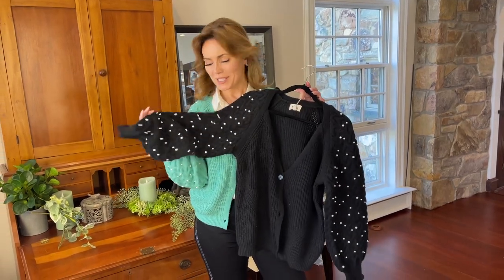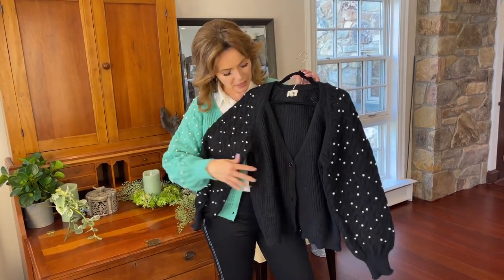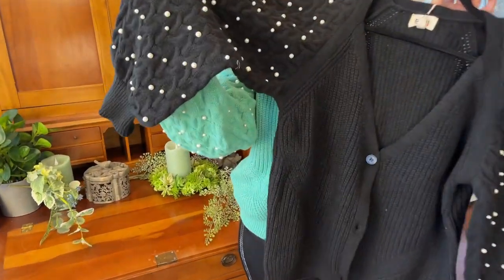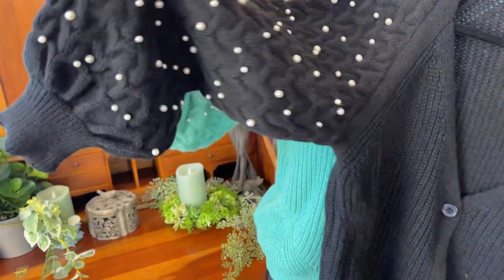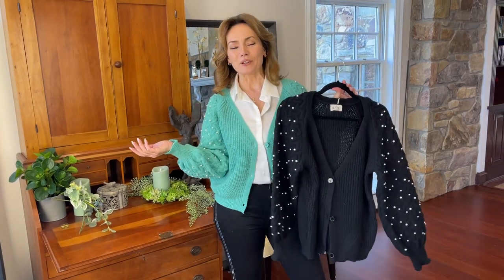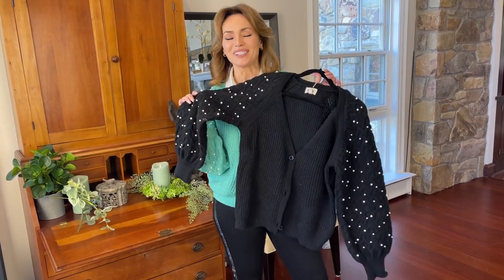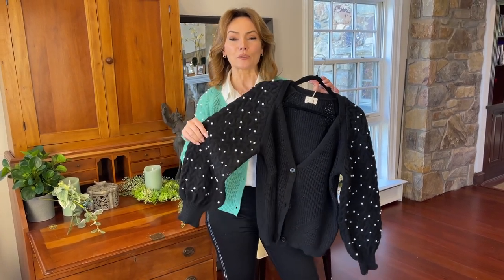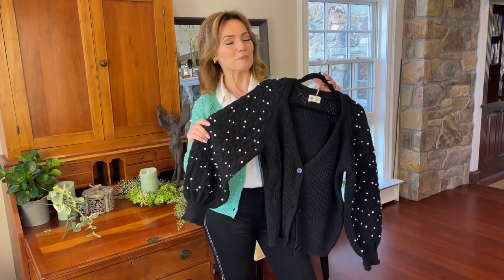Pearl Beaded Cable Knit Sleeve Cardigan